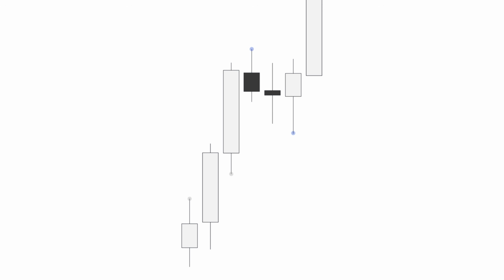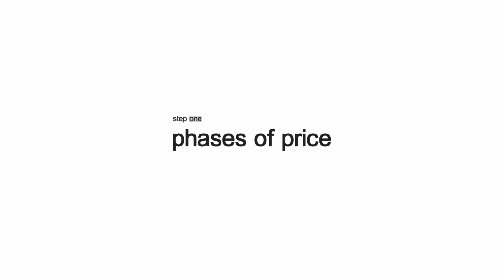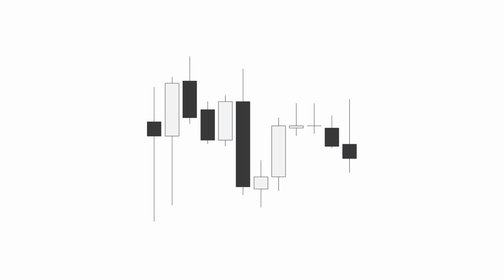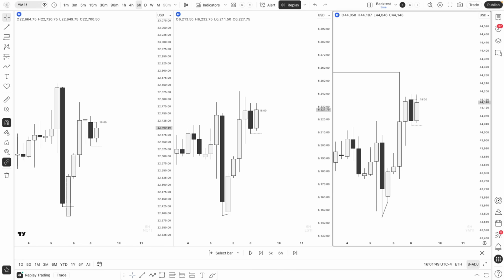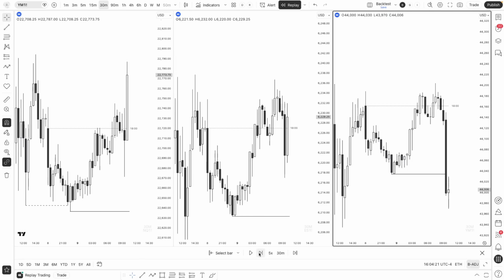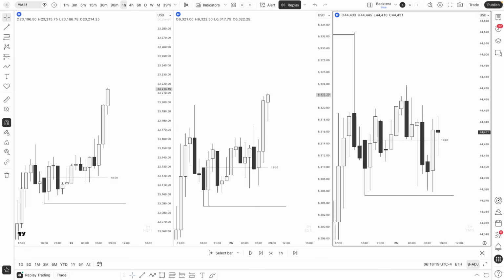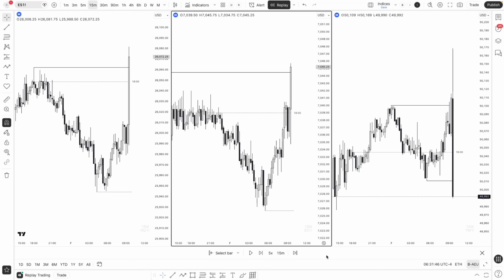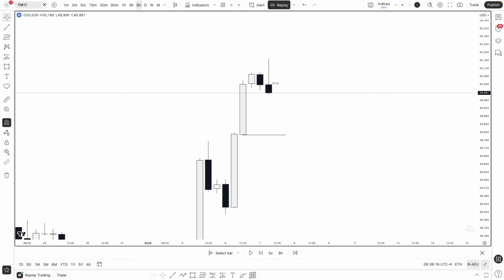The Consistent Logic I Use To Build Bias (Narrative Simplified)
0:00 Intro
0:26 Lecture
6:15 Examples